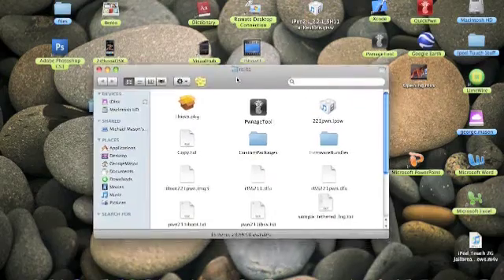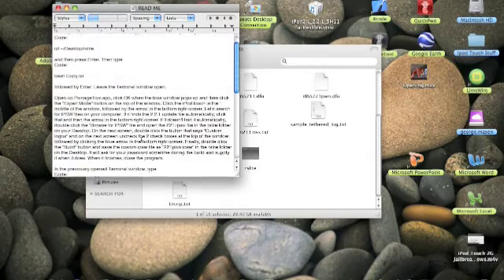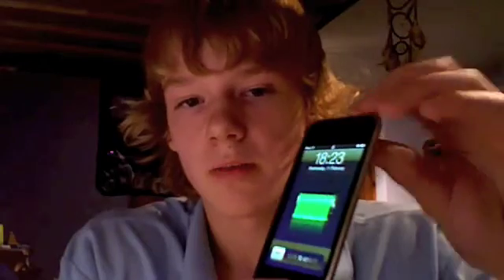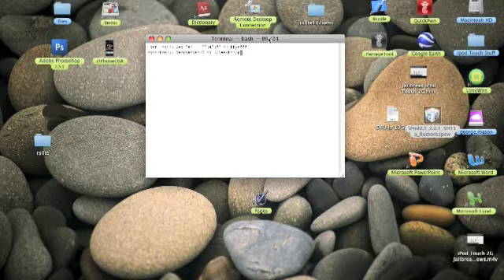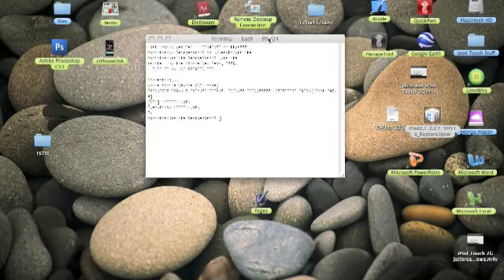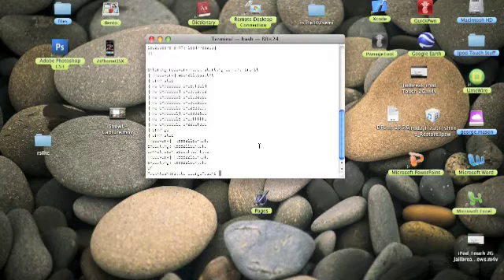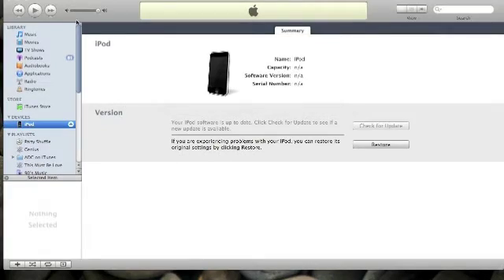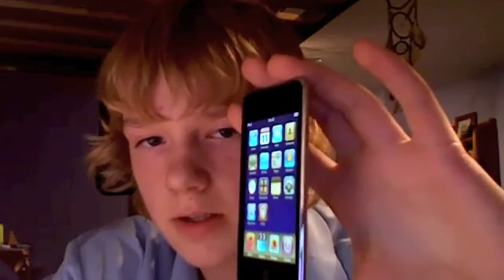Jailbreak iPod Touch 2G on Mac - Redsn0w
Here is the rslite file that you will need to download. Note: it may take some time to download, it's big.

If you want to get the 2.2.1 official firmware you will have to download it from my site at the top.

Here are the instructions on how to get DFU mode to work on Mac OS X 10.5.6